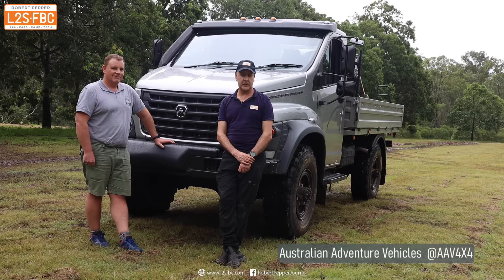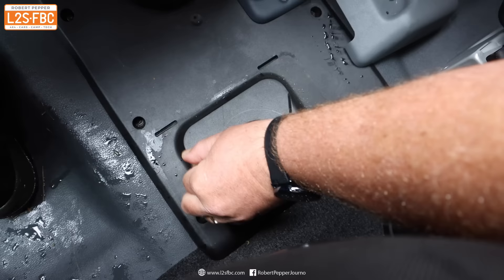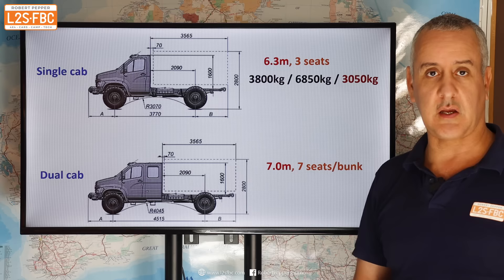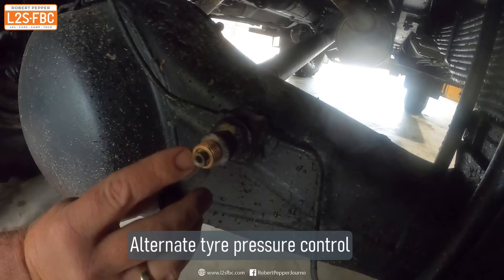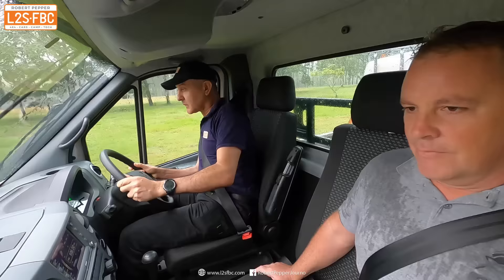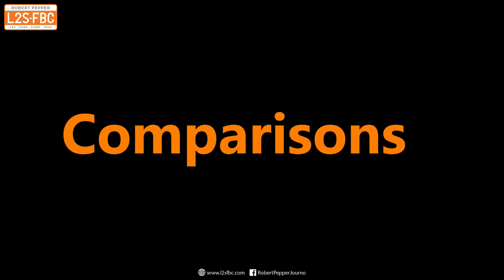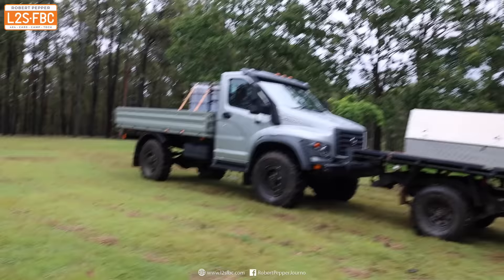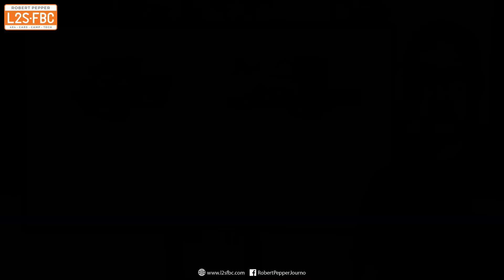Russian GAZ Trackmaster First Drive Review (Sadko Next)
The Gaz Sadko Next 4X4 offroad truck is now available in Australia as the Gaz Trackmaster from Australian Adventure Vehicles. It's a 3.8t 4X4 truck with 42" tyres, a central tyre inflation system (CTIS), front and rear cross-axle lockers and is designed from the ground up as an offroad vehicle. I had the chance to inspect and drive it so here's my first review impressions, along with spec comparisons to other vehicles and how it compares to a 70 and D-Max on the same short course.